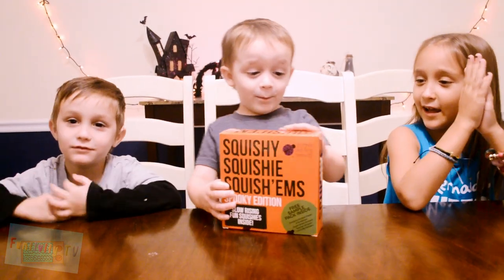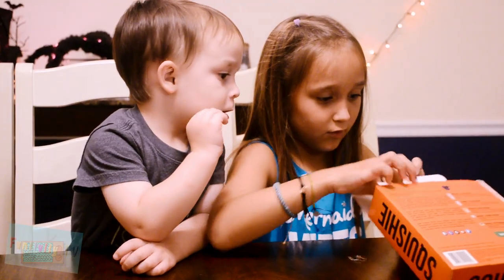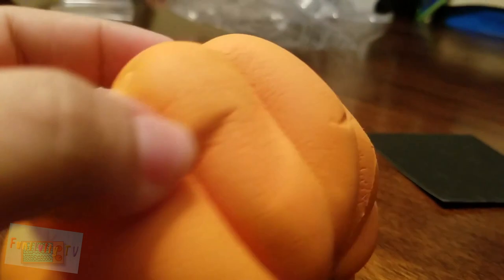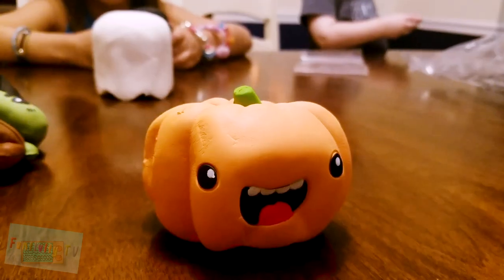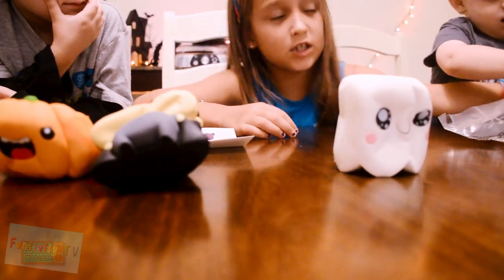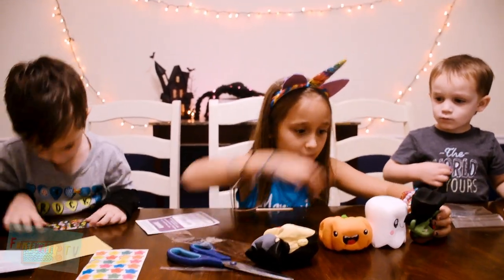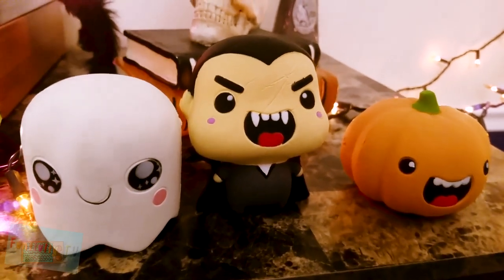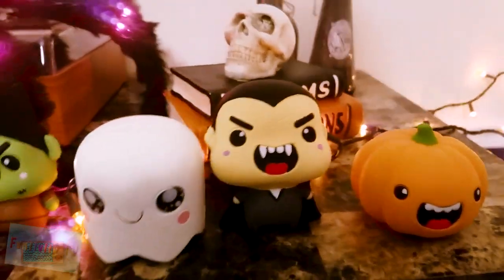Halloween Squishies Unboxing! - Funtivity TV Toy Review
Purple Ladybug Novelty Halloween Squishies unboxing and toy review! Funtivity TV